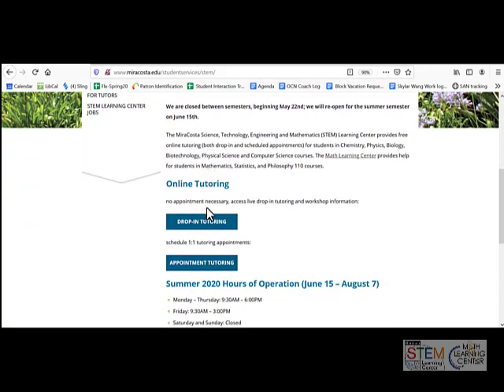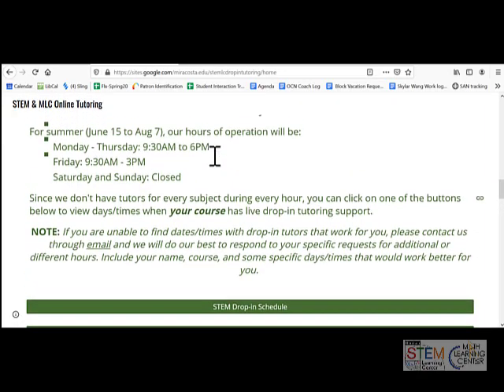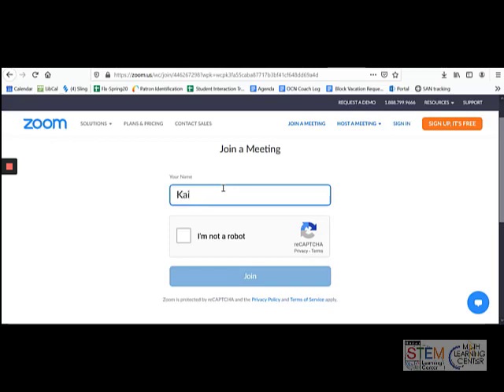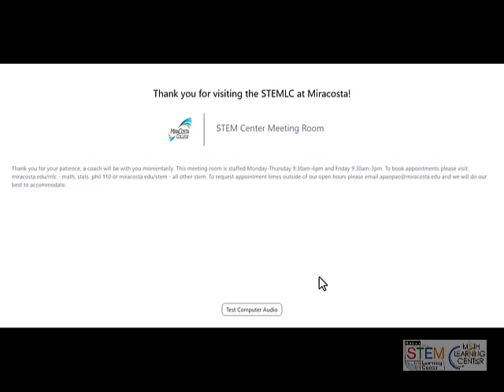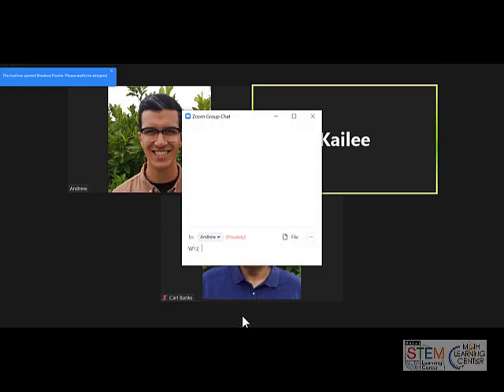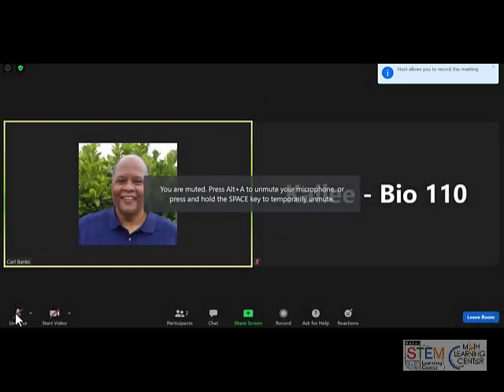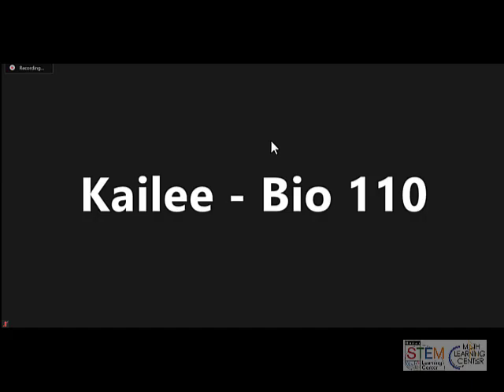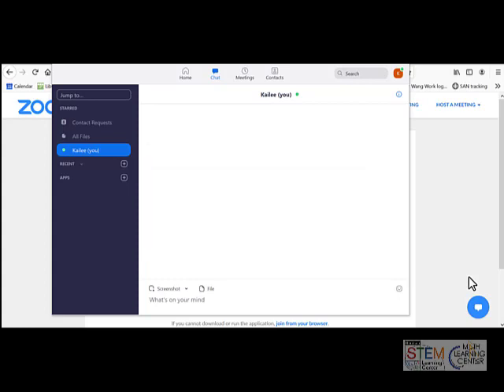STEMLC Zoom Drop in Tutoring Introduction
How to use Zoom for the STEM and Math Learning Centers at MiraCosta College.